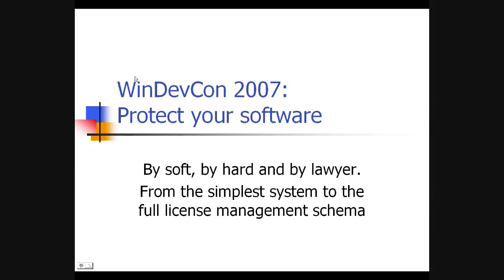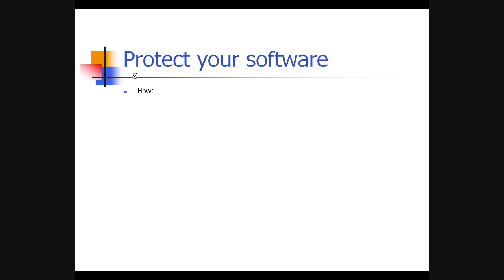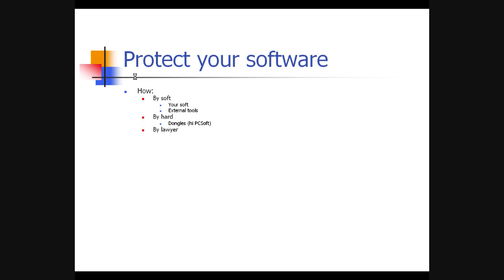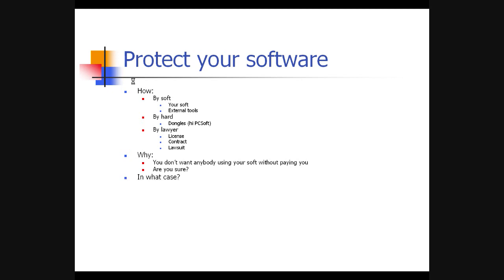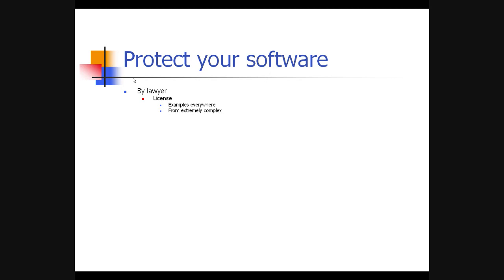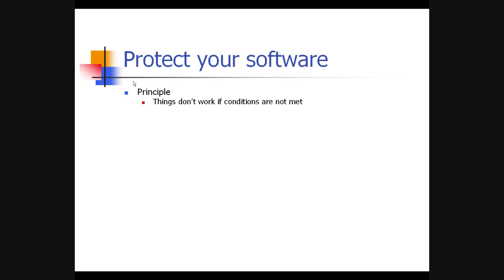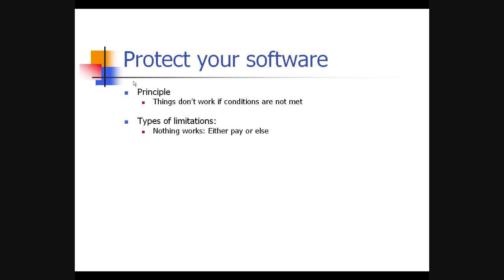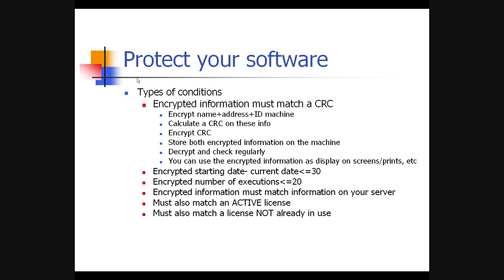Protect your software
hardware lock, software lock, legal protection... all you need to know when deciding how to protect your software.